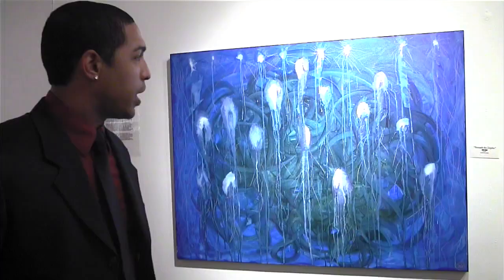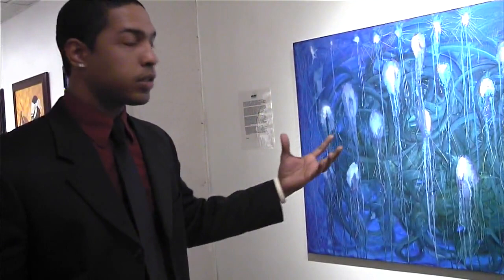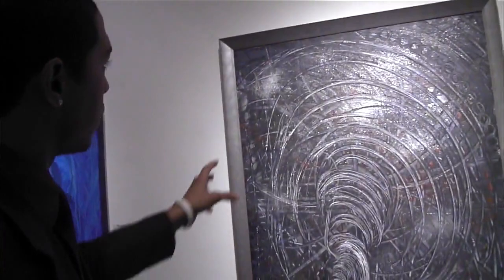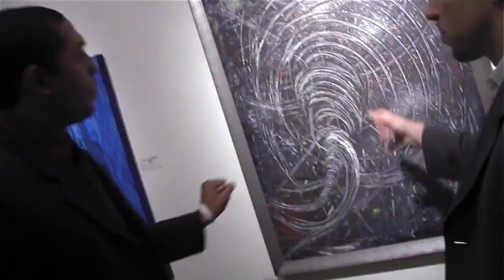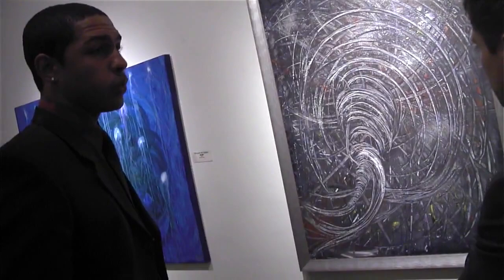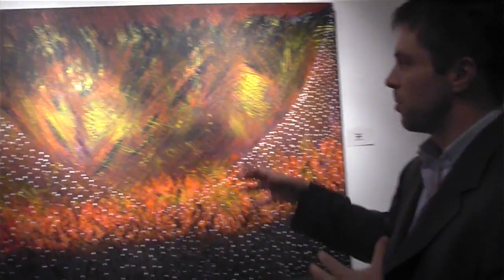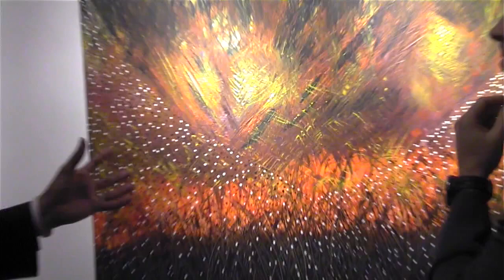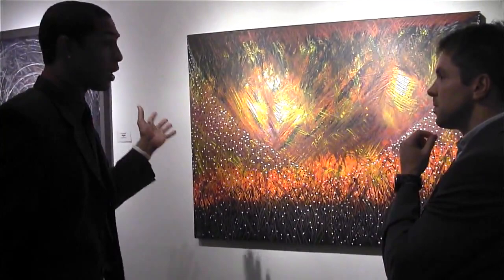John Hall - Murphy Hill Art Gallery Exhibition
Artist John Hall featured at Murphy Hill Gallery Exhibition in Chicago, IL.